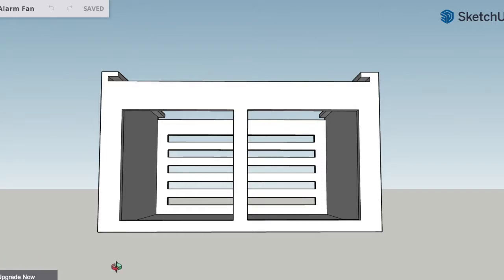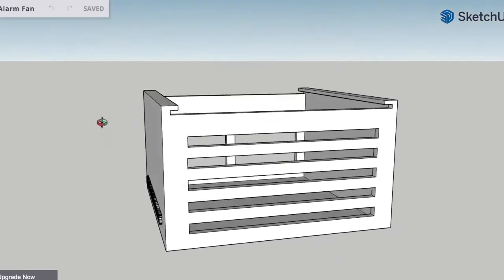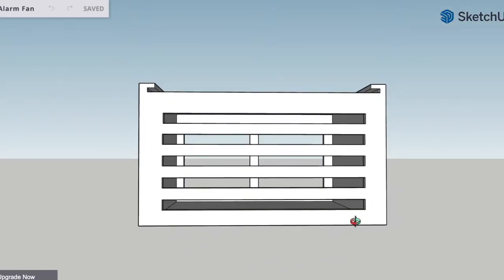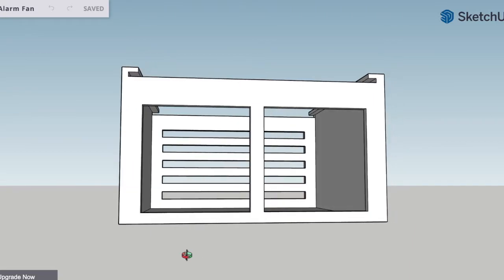Smoke Alarm Fan Final Build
SO CLOSE